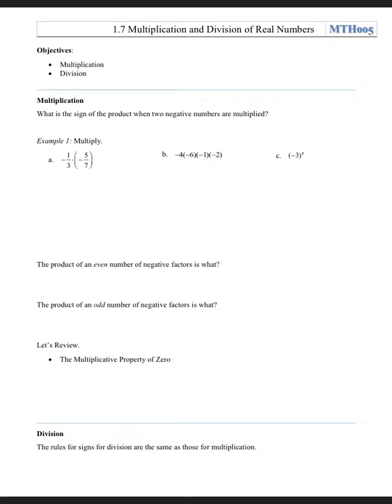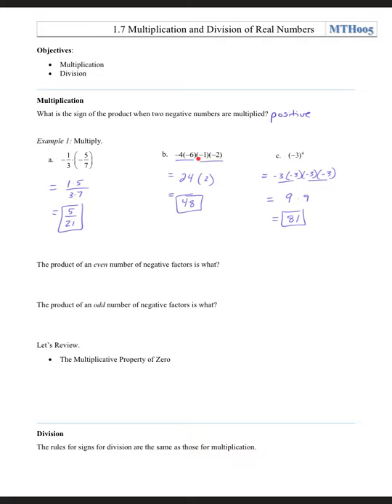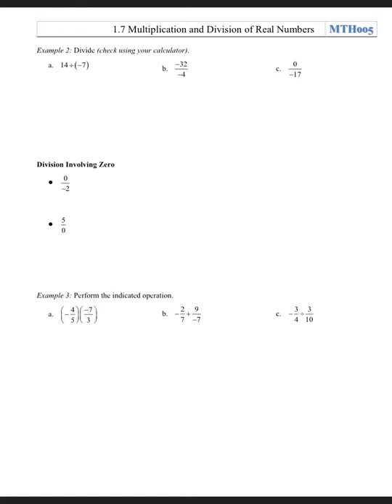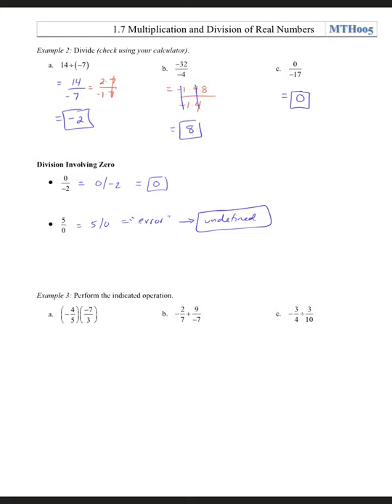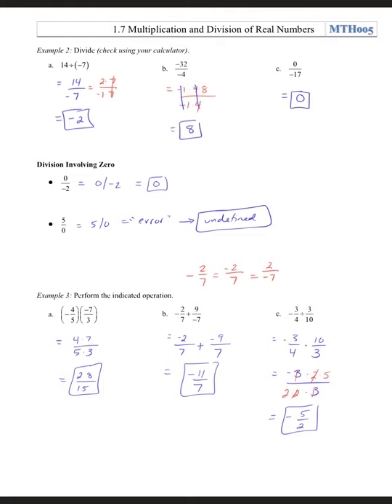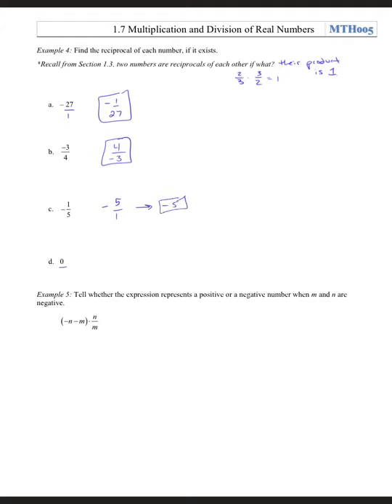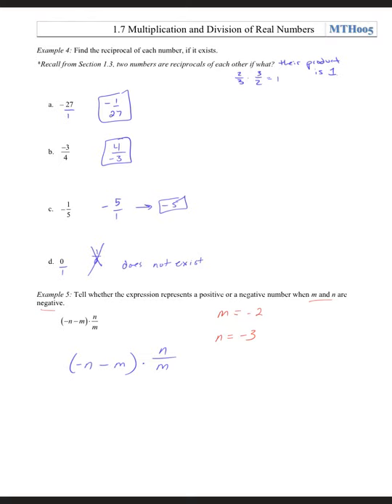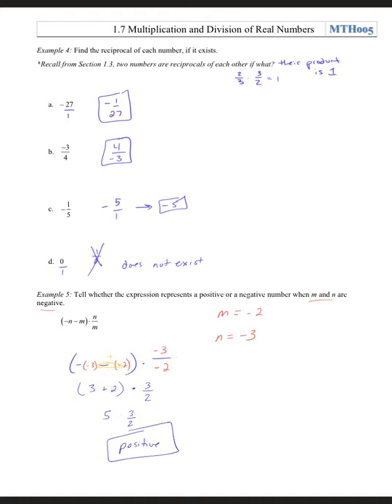MTH 005: 1.7 Multiplication and Division of Real Numbers